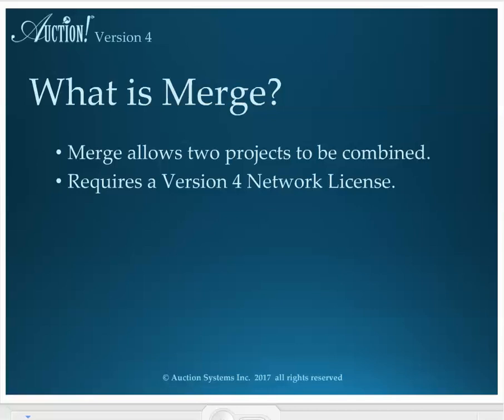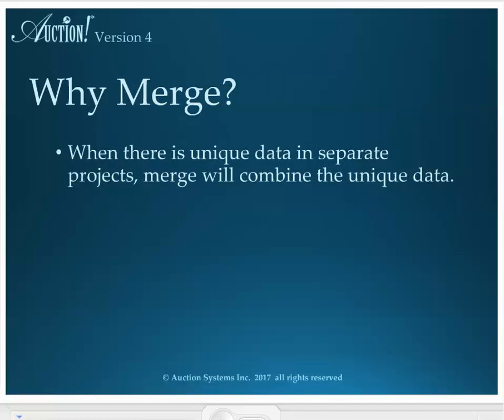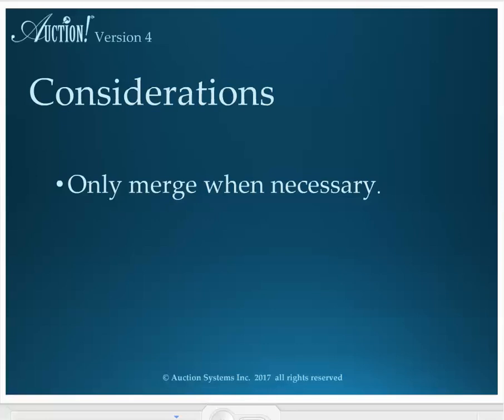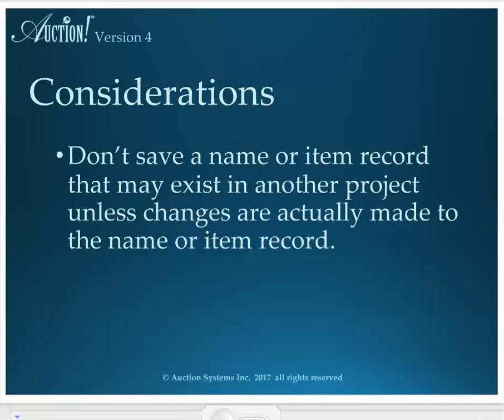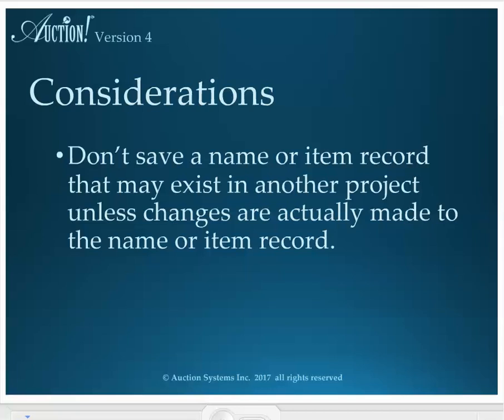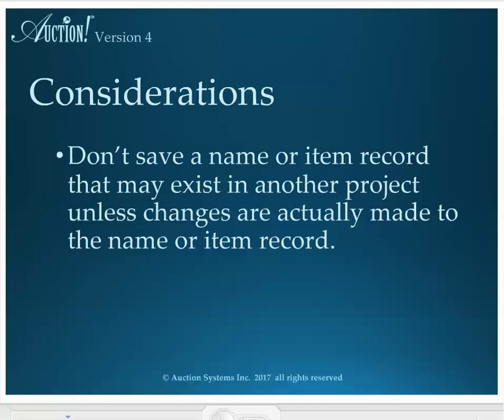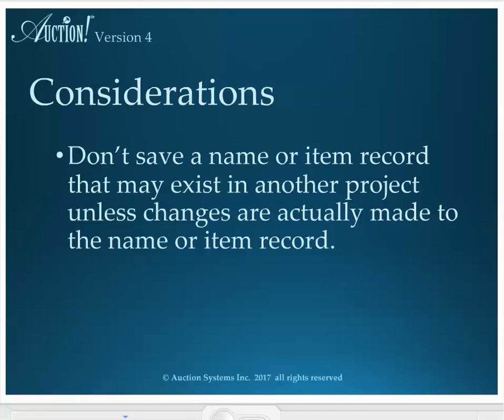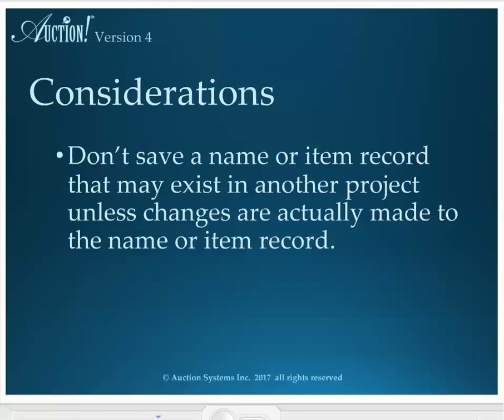809 Data Exchange Merge Projects Intro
An introduction to Merging Projects including who can merge and things to consider before merging.